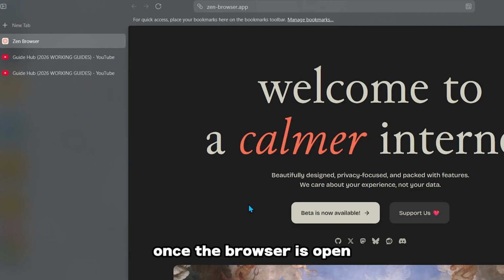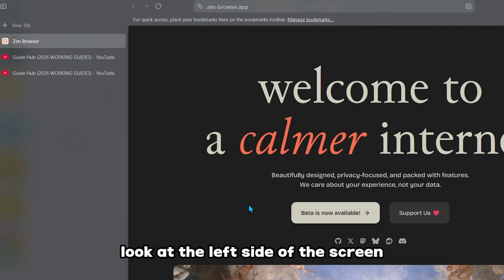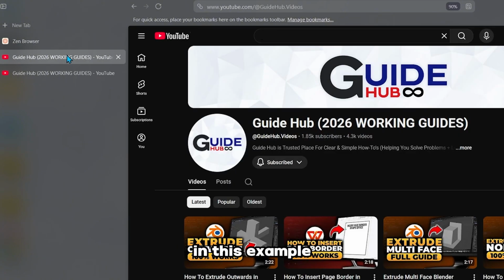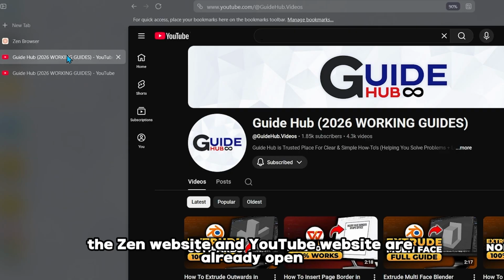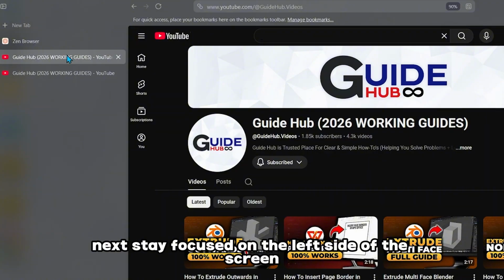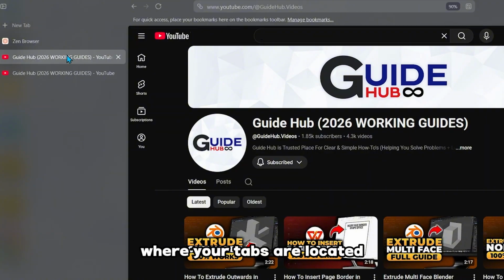How To Make SuperPins Zen Browser (𝟮𝟬𝟮𝟲) | 100% WORKS | NO Yapping, To The Point! | FAST & EASY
(2026) Learn How To Make SuperPins Zen Browser in this video (NO YAPPING + 100% WORKS!) | EASY FULL GUIDE, Everything You Need To Know! | Make SuperPins Zen Browser